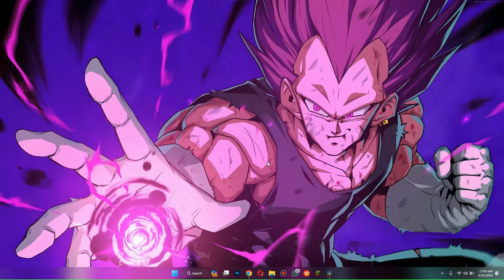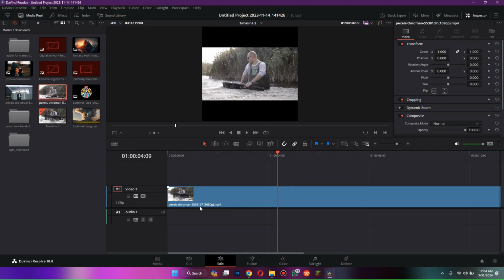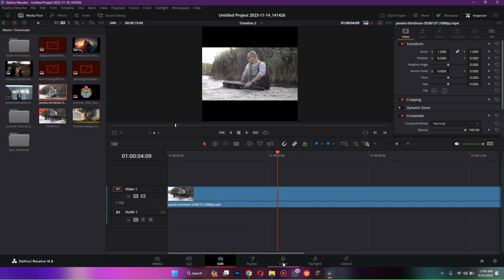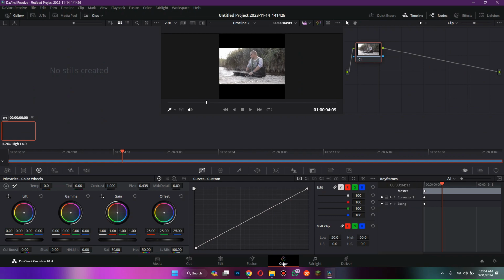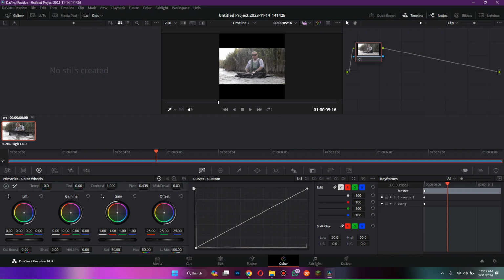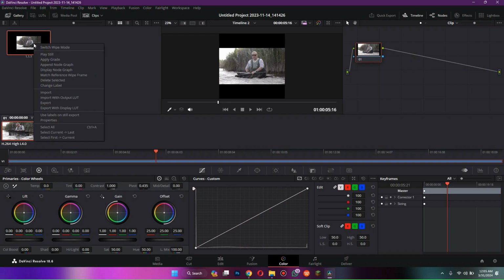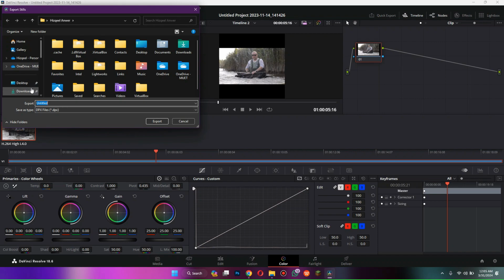Capture A Still Image From Your Video Davinci Resolve 18 Tutorial | Step-By-Step Guide (2025)